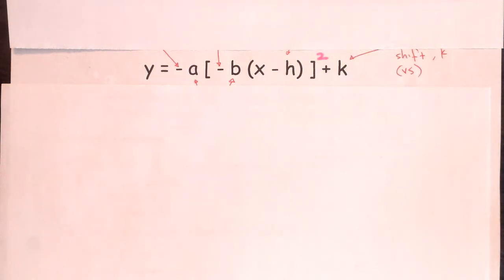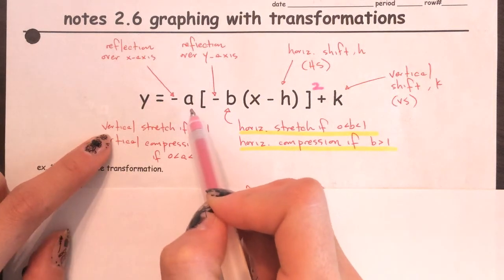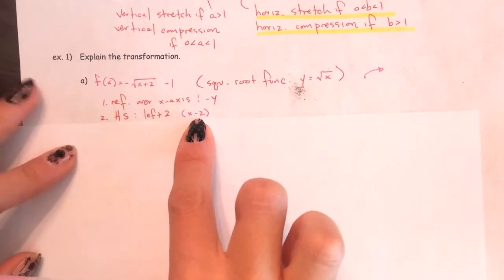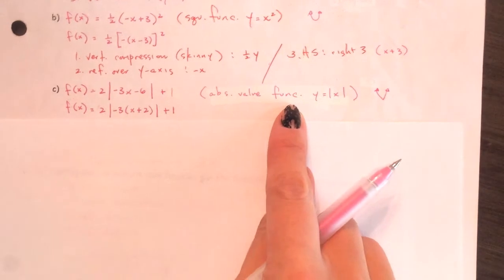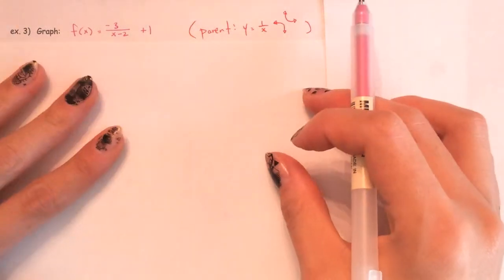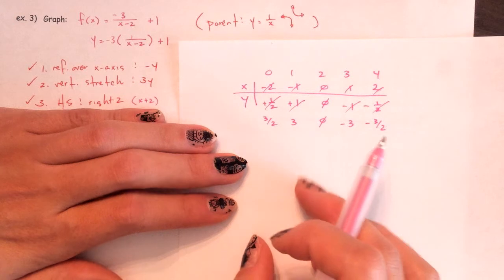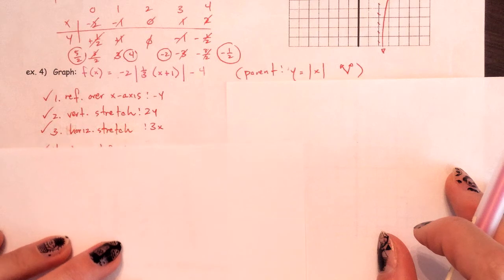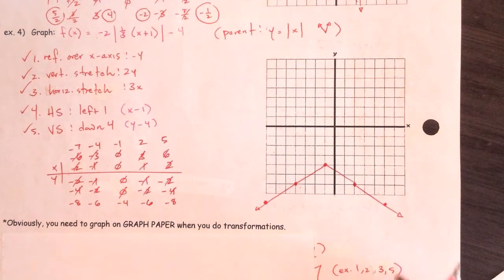HPC - graphing w/ transformations (notes 2.6)